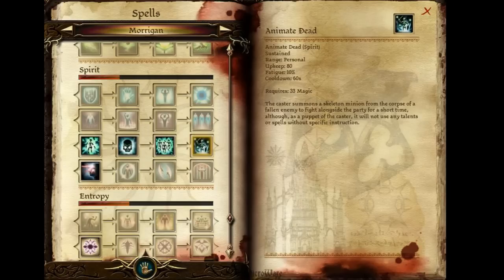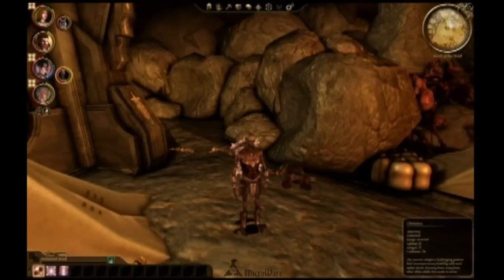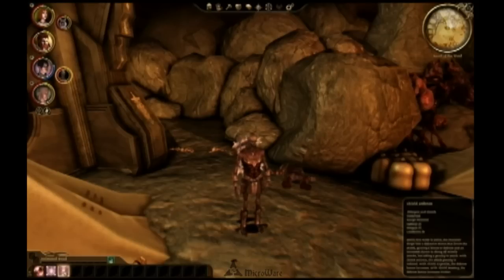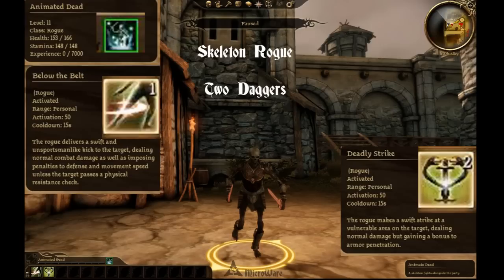Dragon age origins mage animate dead skeletons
This video shows the different skeletons that you can animate and what there weapons, skills and spells are.